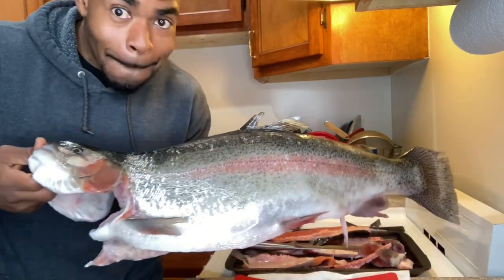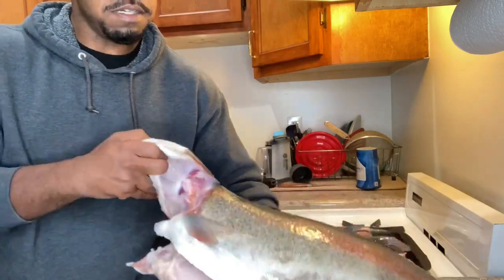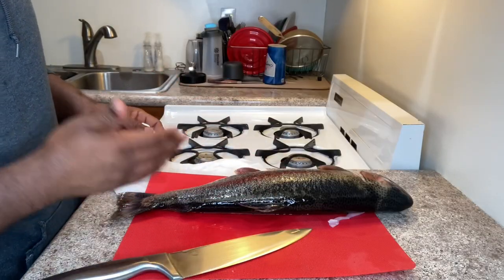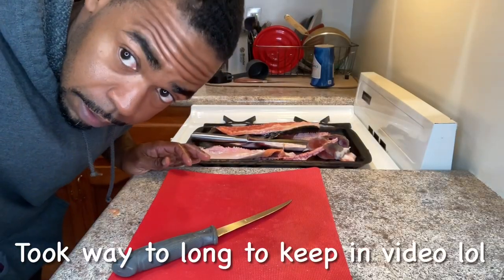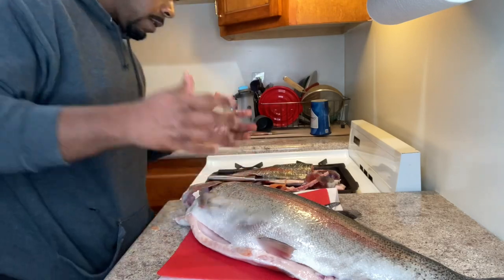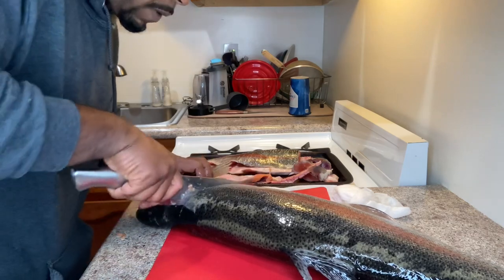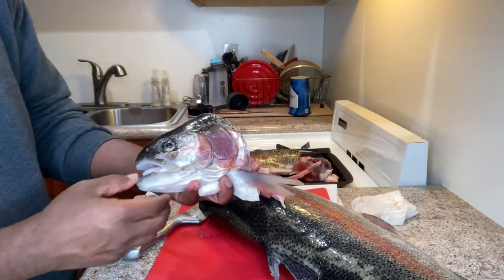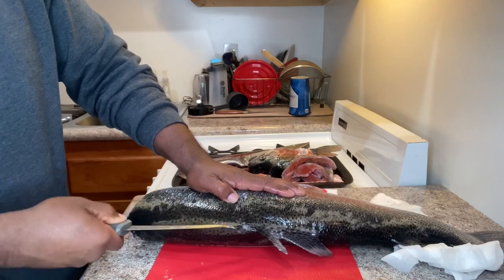I need tips on how to clean big Trout. This was a struggle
In this video I struggle to clean my PB trout